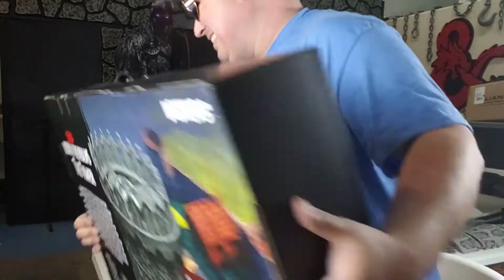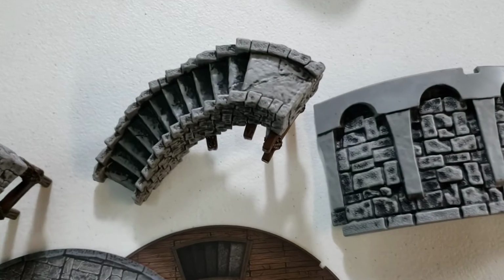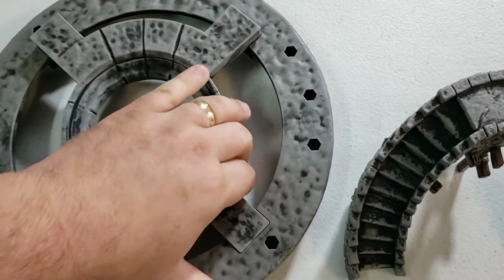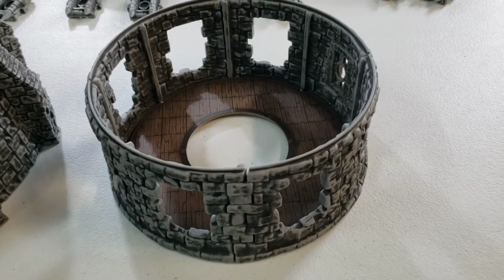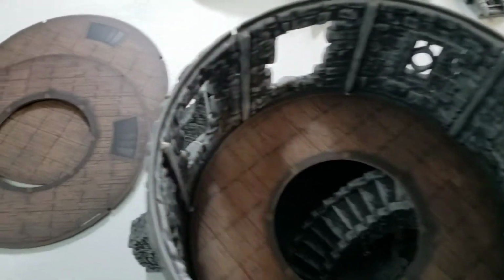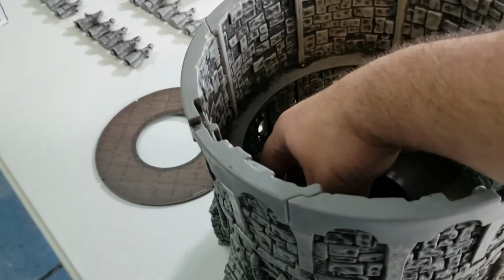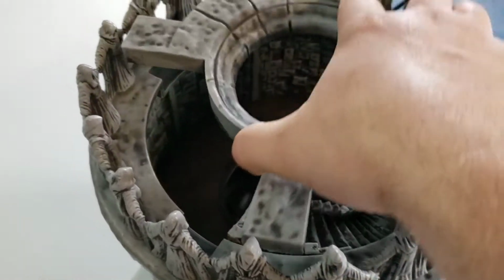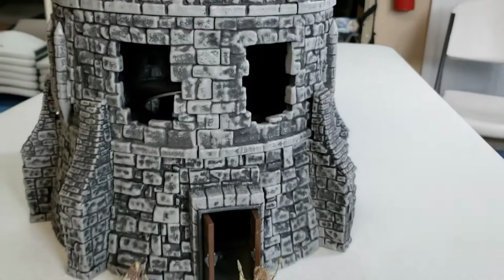The Tower-Icons of the Realms by Wizkids Review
The Tower-Icons of the Realms by Wizkids Review is our latest unboxing and come right on the heels of of last two Dungeons and Dragons unboxing and review videos!  They were:
GameMasters Guild is located at:
743 Ashley Drive
Crestview, Fl, 32536